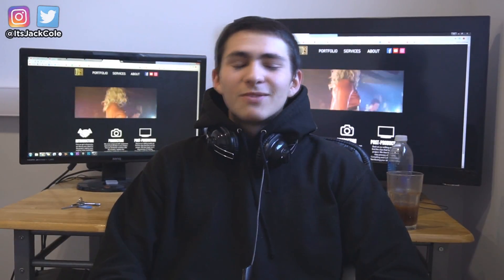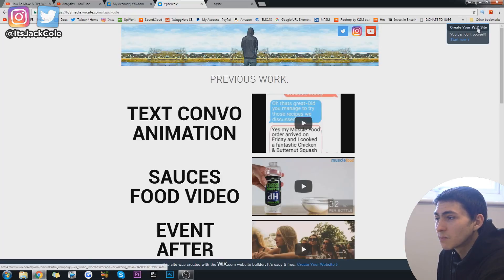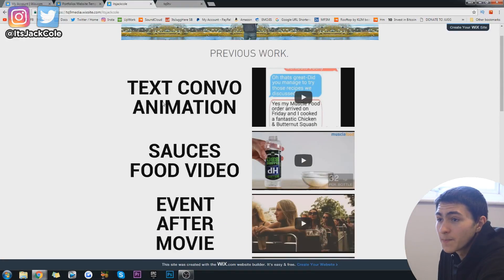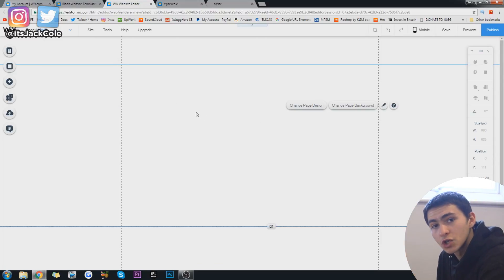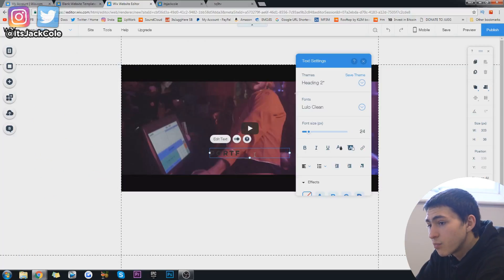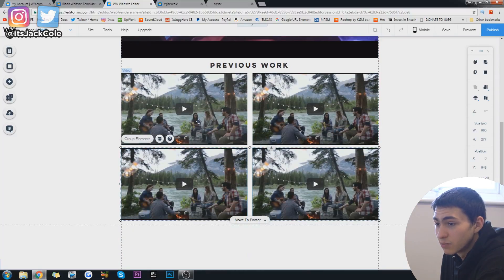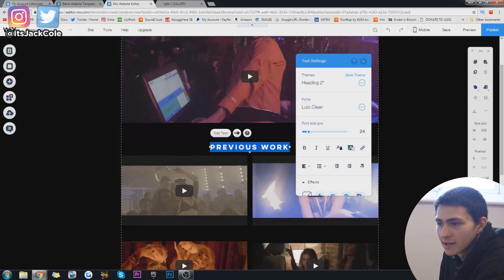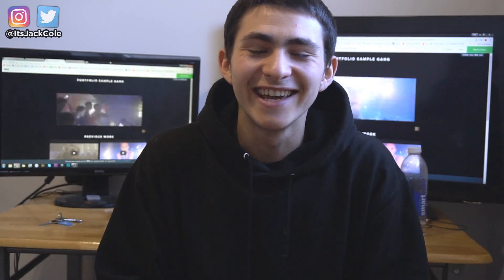How To Make a Video Website/Portfolio FREE! (2018)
How To Make a Video Website/Portfolio FREE! (2018) | ItsJackCole